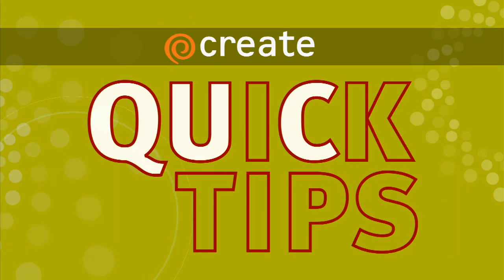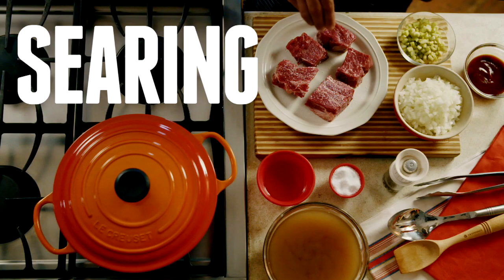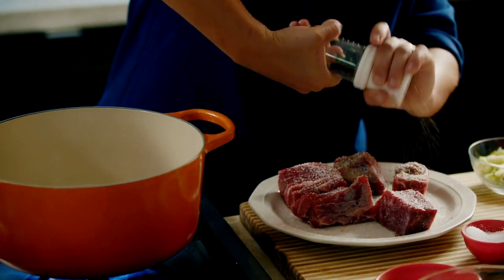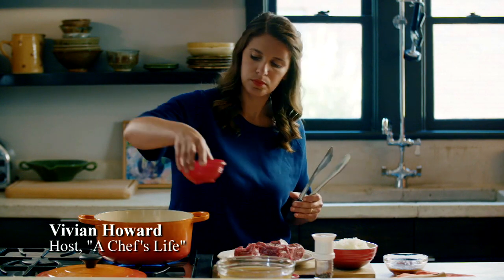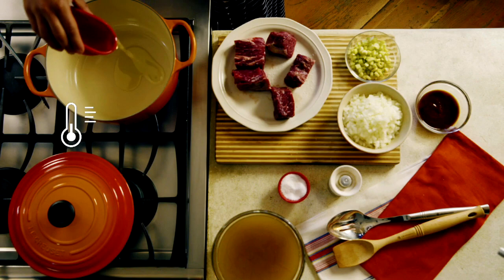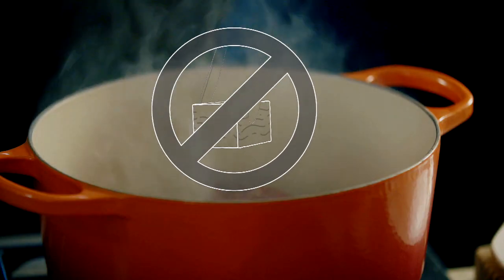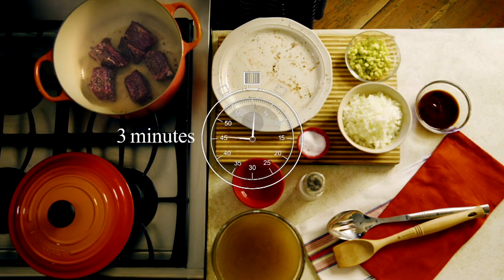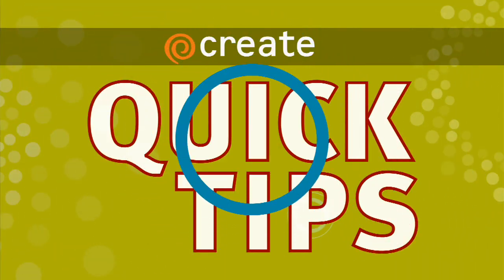Create Quick Tip: Searing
A Chef's Life host Vivian Howard shares the secrets of searing.